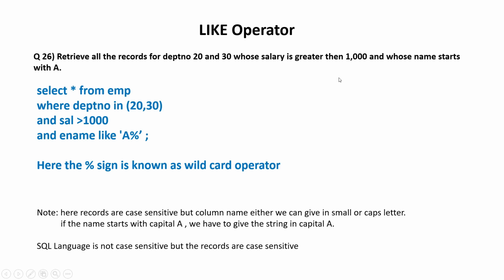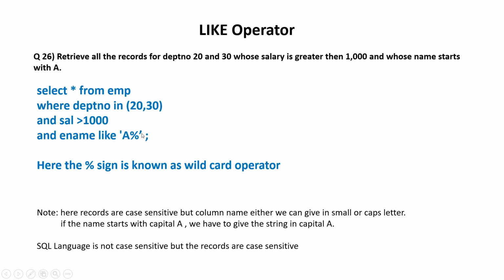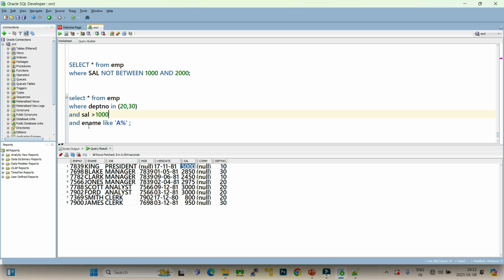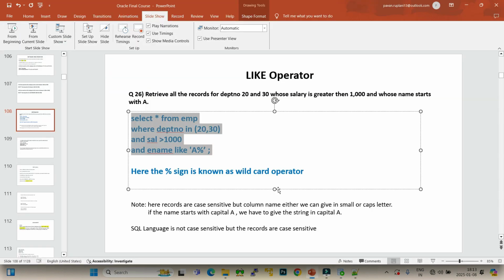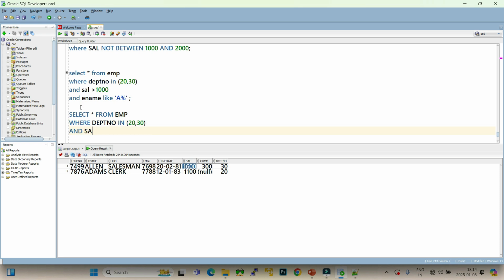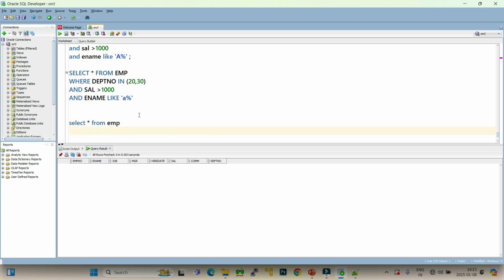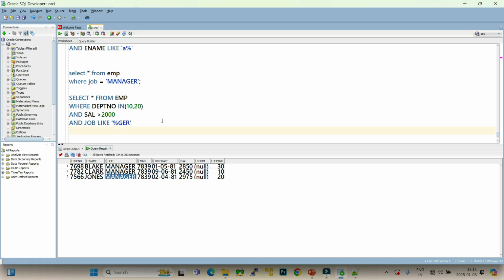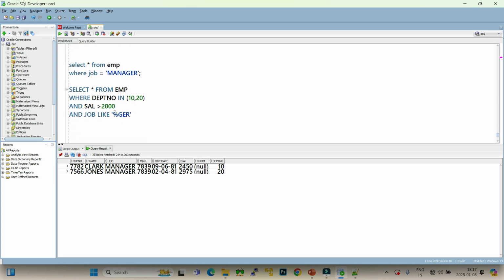18) LIKE Operator % to filter the data